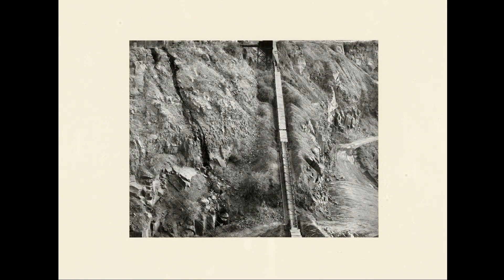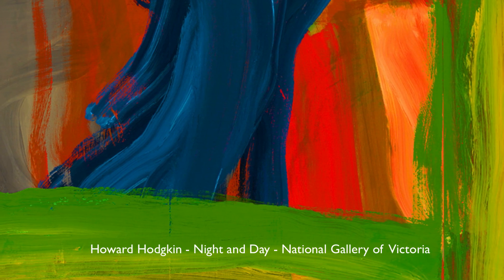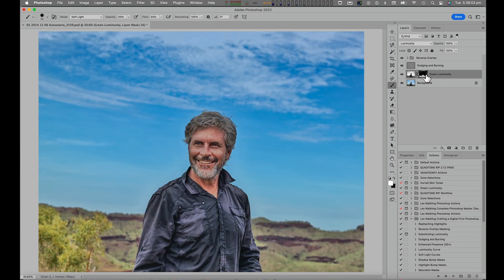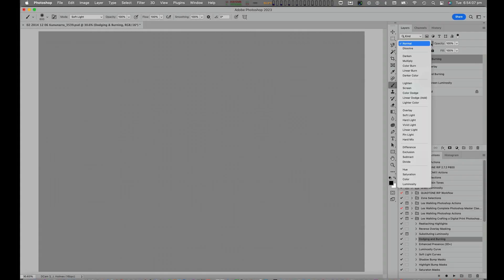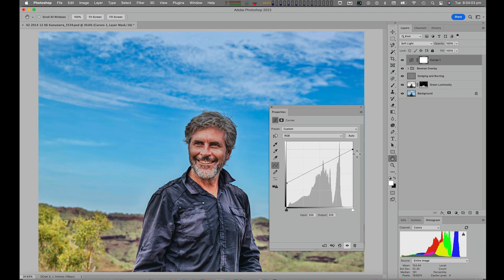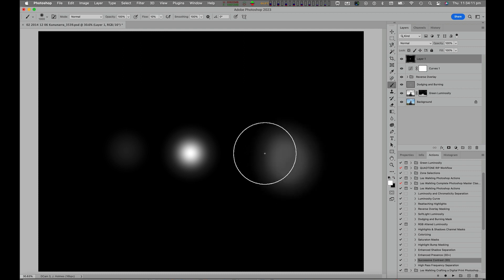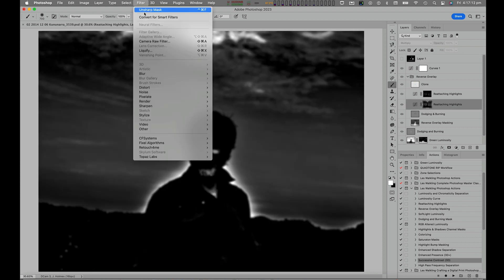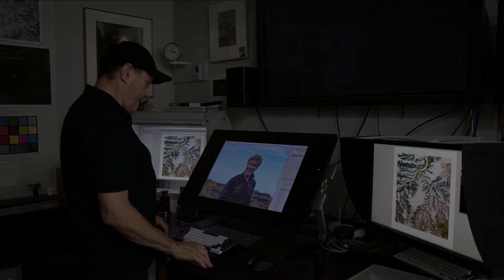Brush Work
When an artist hands over the drawing of the image to the democracy of a lens, a great deal is forsaken, though in some circumstances spectacular performances in front of or behind the lens can more than compensate. But when the photographed moment recalls less than was present, or less than is remembered, other measures are needed to salvage the moment. But the motivation to work with Brushes is not a given, for it is neither endemic nor necessary to the act of photographing. Brush Work therefore assumes a relationship with images as Objects, which is something entirely more than the autographic simulation of something else.